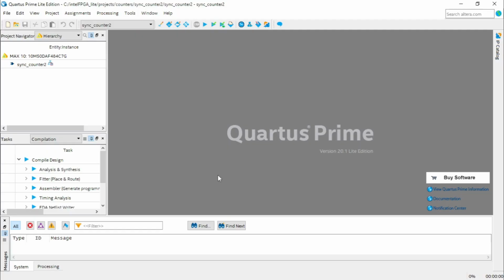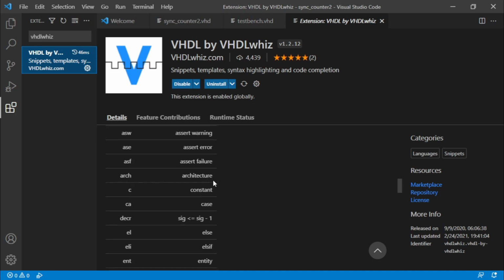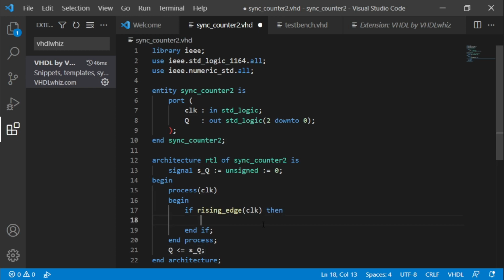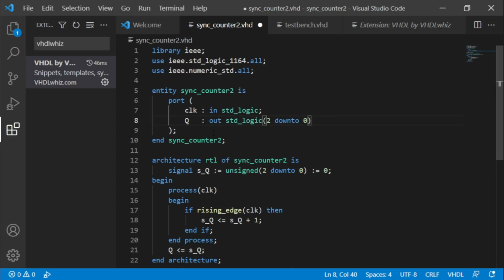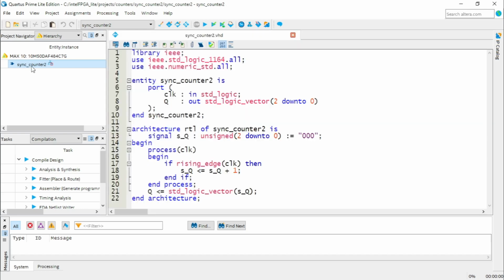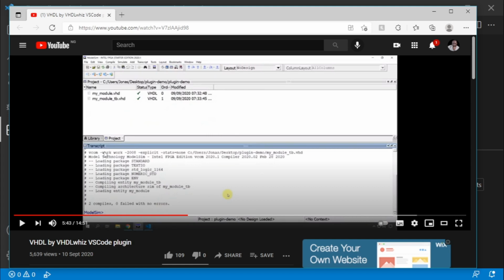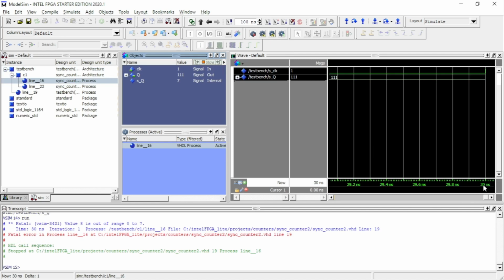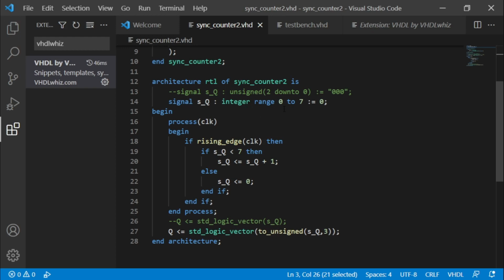Counters (Part 5) - Synchronous Counters - The Better Way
In this video, the synchronous counter is defined in the easiest way possible: by adding 1 to the previous counter value.

The tools used in this video are

The Terasic files that include the DE10-Lite Board's manual and a control panel for interacting with the board without writing a line of code, and a tool for generating a qsf file for your projects

Intel's courses and laboratory exercises for the DE10-Lite Board (and others)